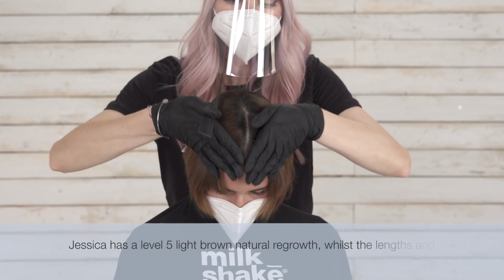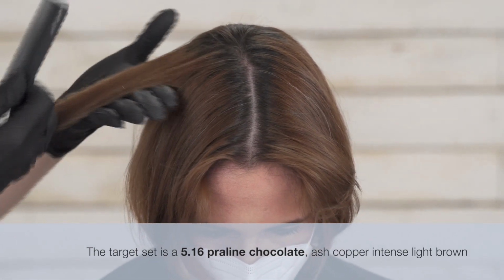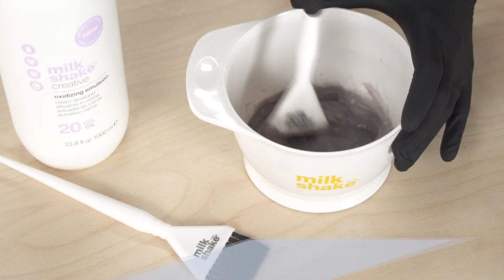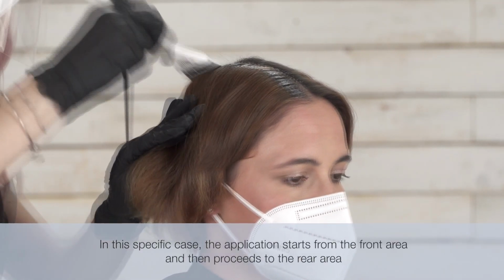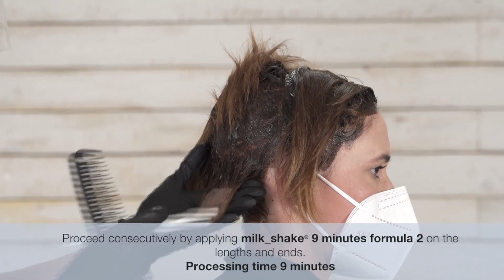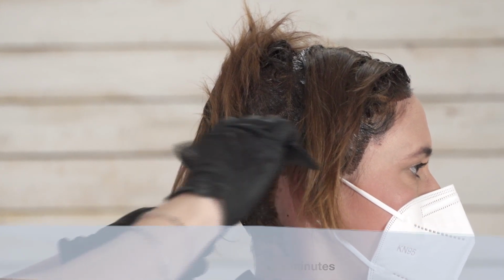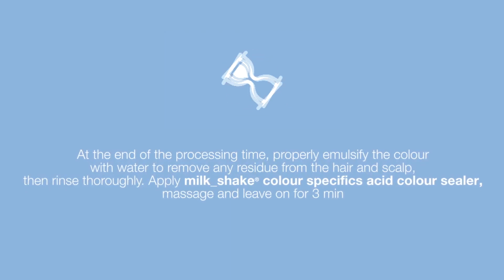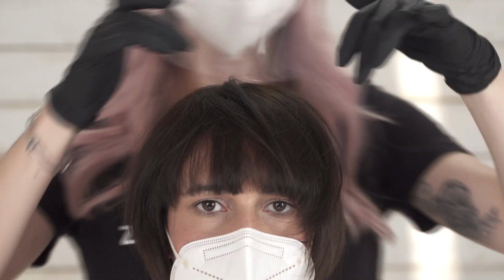milk_shake 9 minutes color tutorial #3